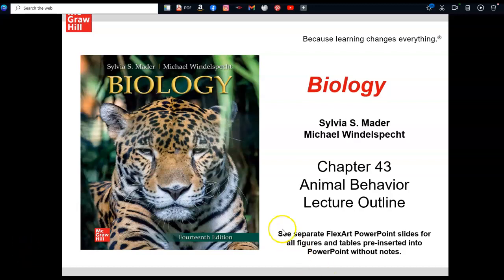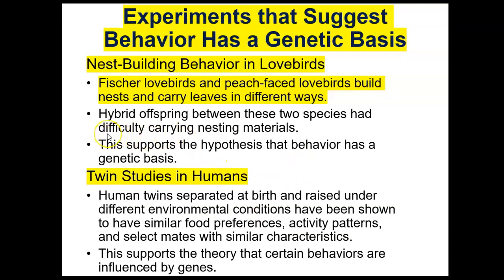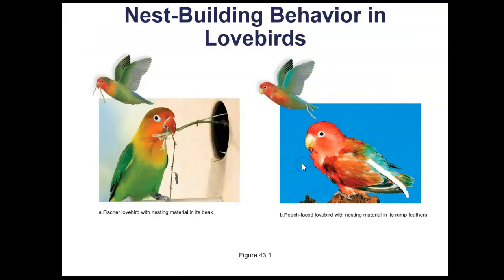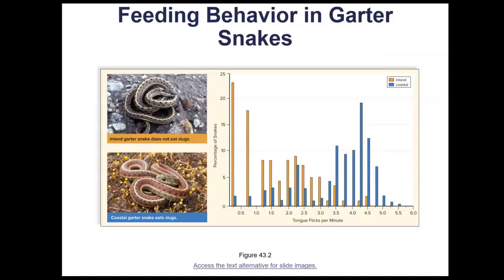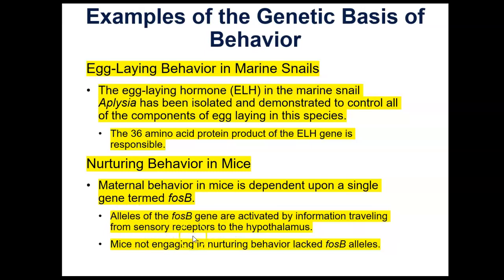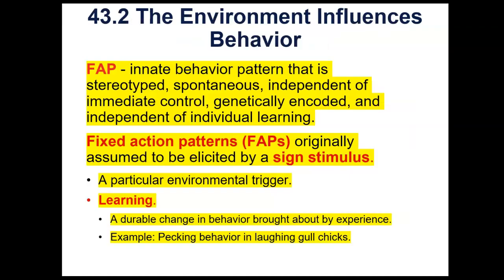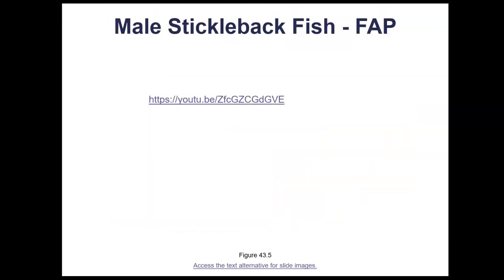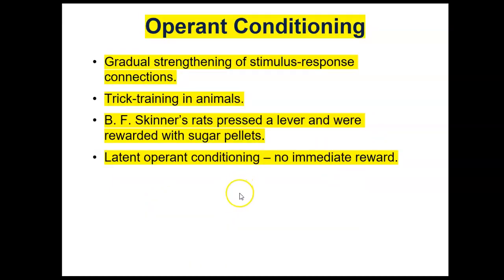112 Ch 43 slides 1 - 18